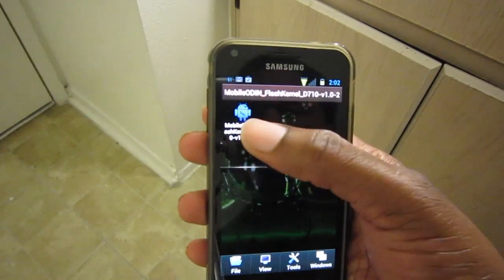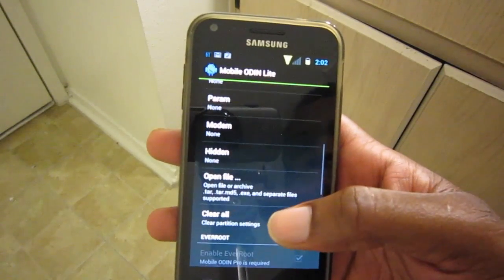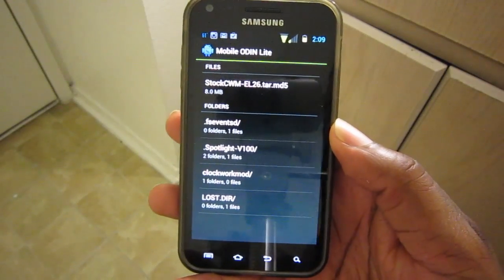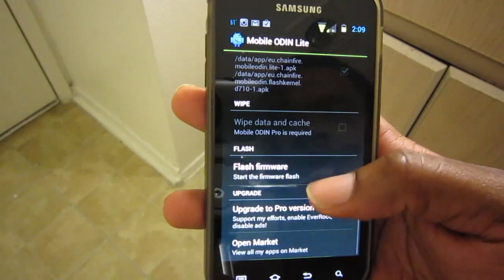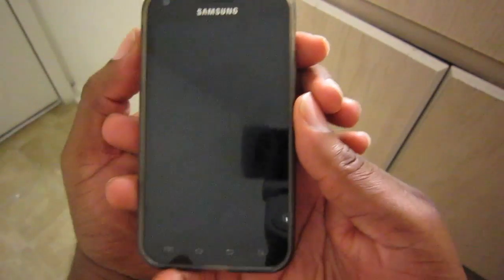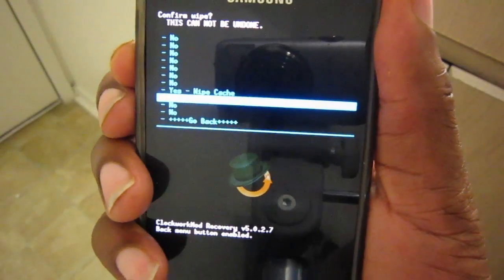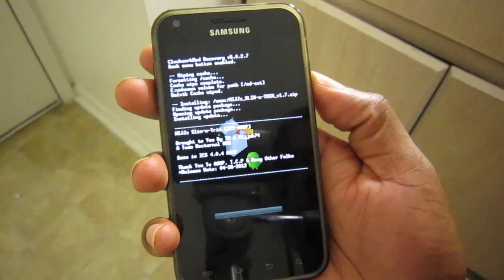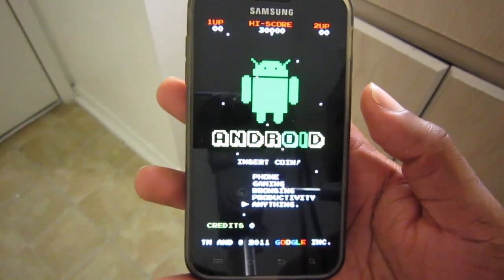How to Use Mobile Odin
In this video I will be showing you how to use Mobile Odin for the Samsung Epic 4G Touch  (May work similar for other devices but Im not sure). As always make sure to make a Nandroid of your current setup before flashing a new ROM.

Edit!!! There is a pause at 3:37 but Resumes at 4:02

Download Mobile Odin From the Play Store

Apps Every Android Hacker should have.